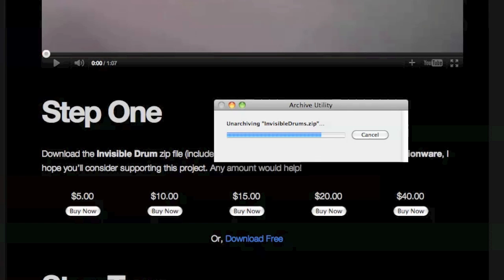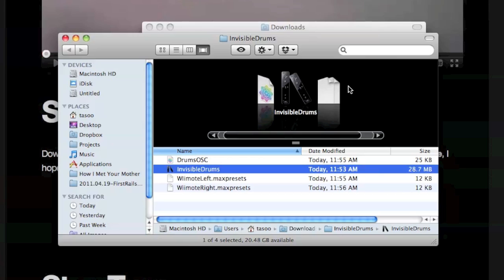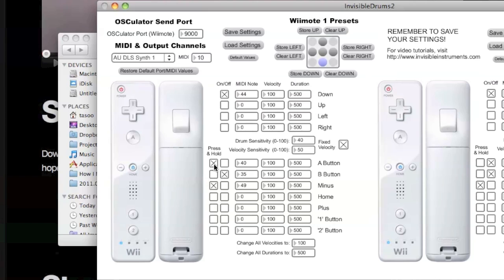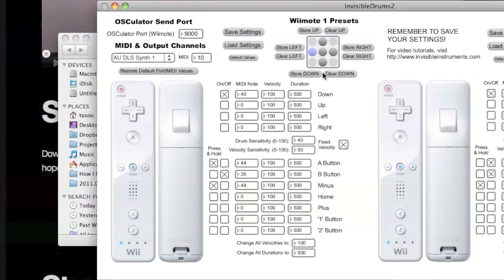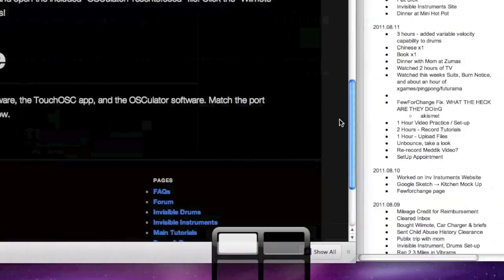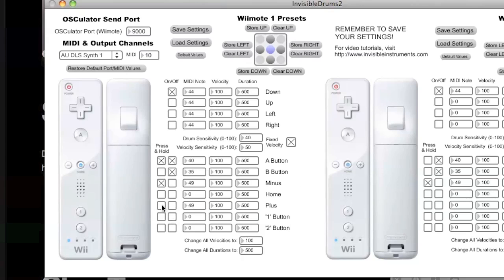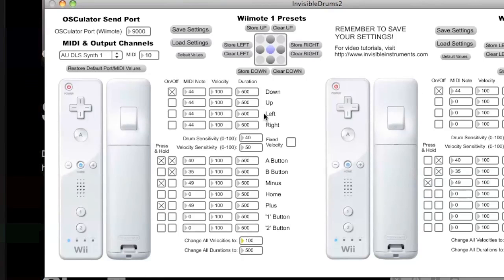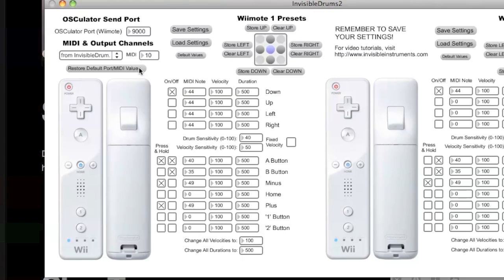Invisible Drums Quick Tutorial